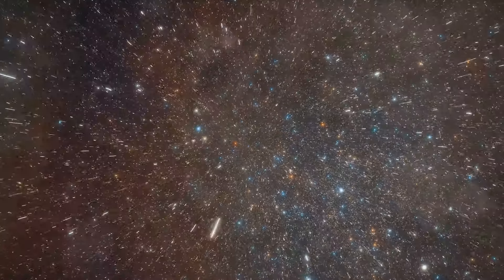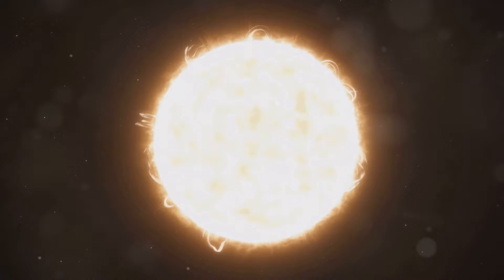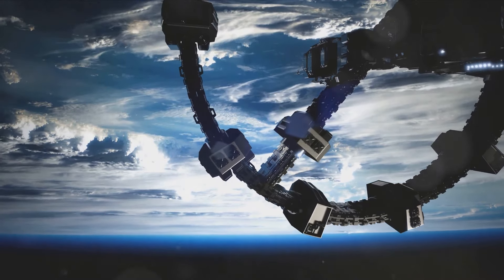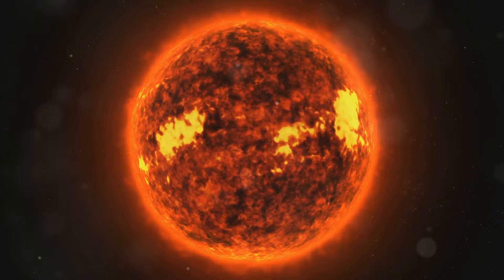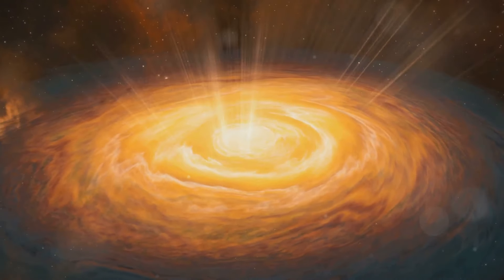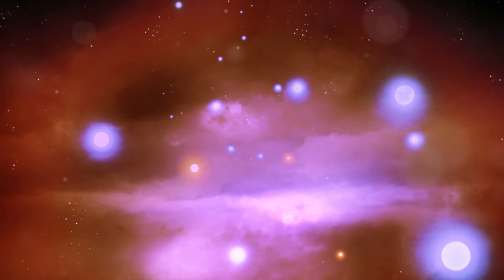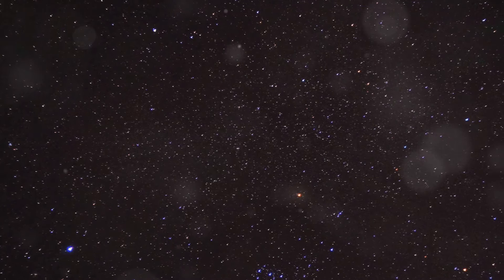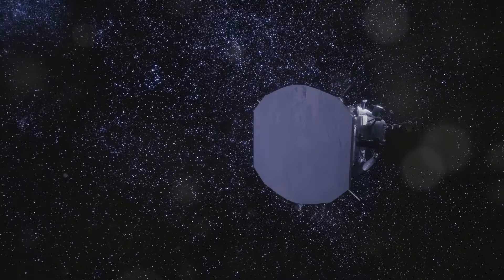Unveiling UY Scuti: The Colossal Star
Dive into the cosmic wonders with our deep dive into UY Scuti, the colossal star that stretches our understanding of the universe's vastness. Learn how UY Scuti compares to our sun and its significant impact on the scientific community. This video explores the implications of its discovery, from altering our cosmic perspectives to understanding the dynamics of star formation and the life cycle of massive stars.

Discover how UY Scuti, located about 9,500 light-years away in a region brimming with stellar nurseries, impacts everything from the formation of galaxies to the very elements that make up life on Earth. We'll also touch on the pulsations of UY Scuti, showcasing its struggle to maintain equilibrium, and how its immense size and temperature contribute to our understanding of stellar behaviors.

Join us as we connect the dots from the fiery furnaces of UY Scuti to our own existence and future in the cosmos.

CHAPTER:
00:00 #1 A Giant in Our Midst
00:43 #2 A Beacon in the Cosmic Ocean
01:15 #3 A Discovery in the Depths of Space
01:54 #4 Pinpointing the Giant
02:43 #5 A Resident of the Milky Way
03:33 #6 Unveiling the Structure of Our Galaxy
04:20 #7 A Star of Immeasurable Proportions
05:21 #8 The Inconstant Giant
06:16 #9 A Surface of Unearthly Beauty
07:22 #10 The Heart of a Stellar Furnace
08:13 #11 The Birthplaces of Giants
09:01 #12 The Life Cycle of Stellar Behemoths
10:00 #13 A Glimpse into Our Sun's Future
10:58 #14 Unlocking the Secrets of Stellar Evolution
11:51 #15 Eyes on the Future
13:29 #16 A Universe of Wonder
14:32 #17 Our Place Among the Stars